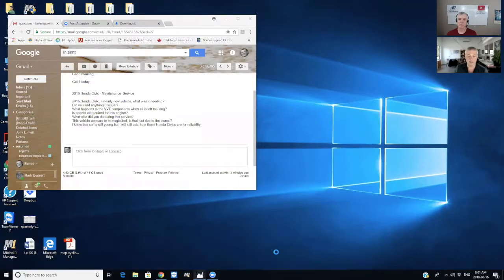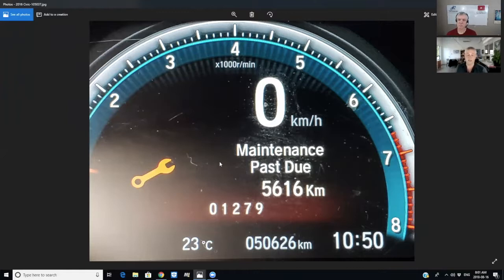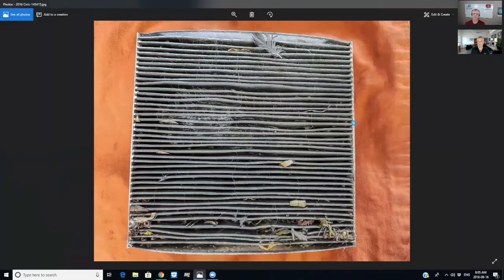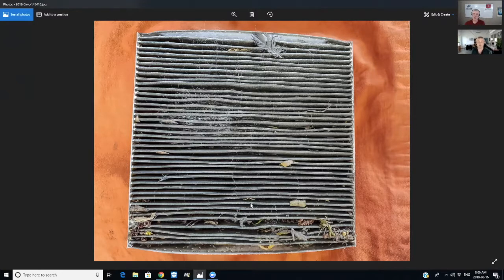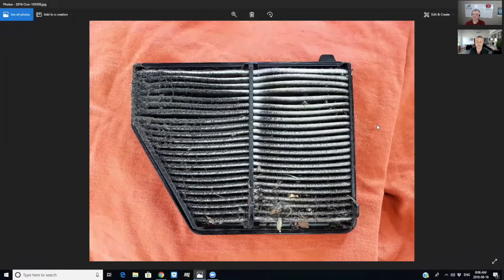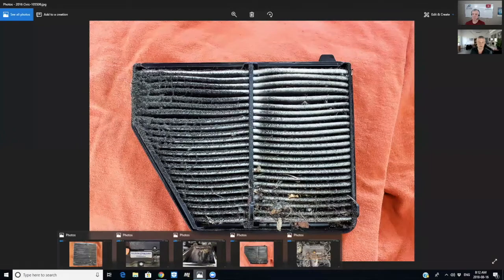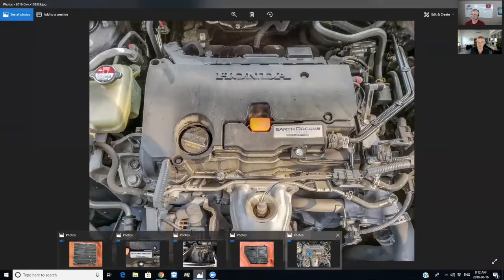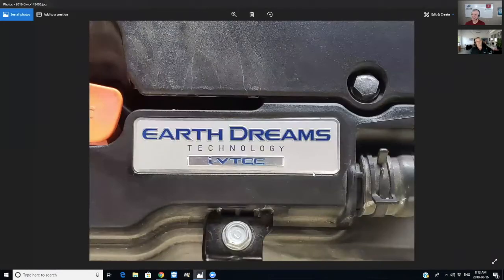2016 Honda Civic; Maintenance Service